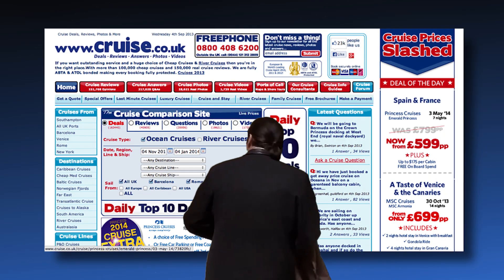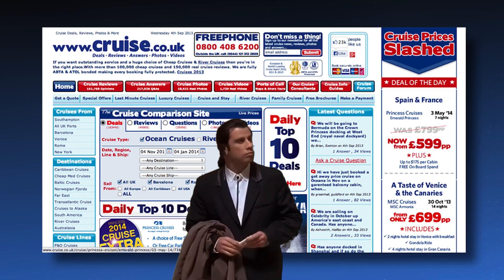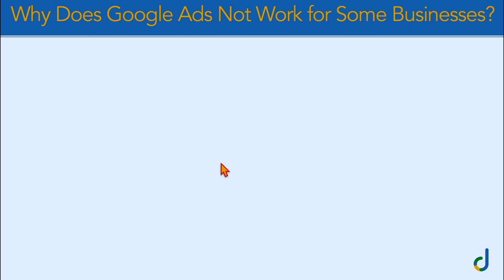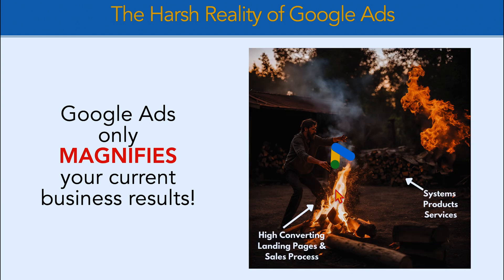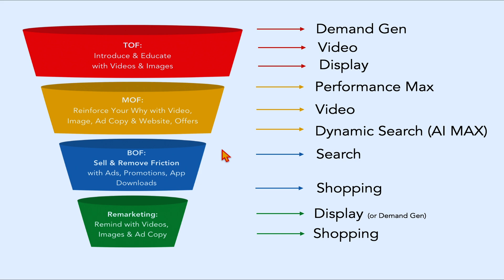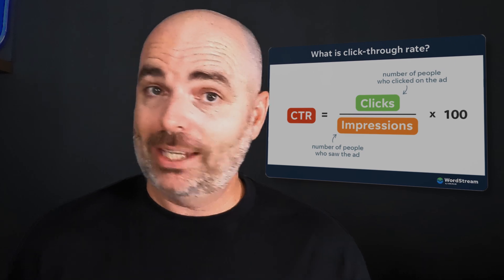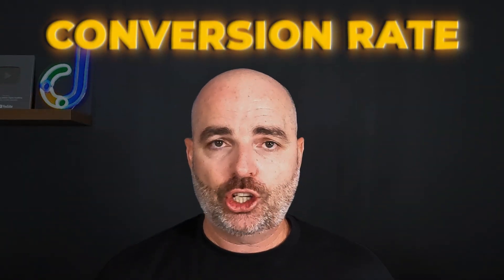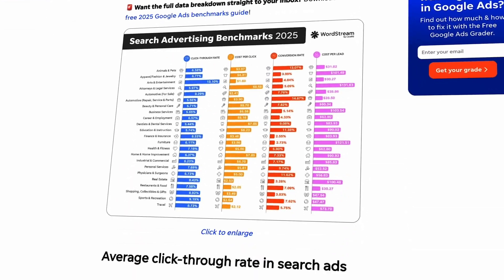Do this for Success with Google Ads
If you’re spending money on Google Ads and not getting conversions, the problem is not Google Ads. Why?

Because not only have I seen time & time again Google Ads being used to grow my own businesses but countless other businesses for my clients since I have been managing Google Ads campaigns since 2010.

In this video, I am going to take you through what you need for success with Google Ads. We’ll cover:
1. The three core pillars you must have in place
2. How to choose and structure the right campaigns
3. The ongoing optimization cycle that keeps your account profitable

👉Get Direct Support from Aaron & DDA with Weekly Live Coaching Calls, Daily Live Support Sessions, my Mastering Google Ads Course PLUS access to 24/7 Coaching with AI Aaron with DDA: Google Ads Mastery

👉 Join 350+ businesses & get Weekly Live Coaching Calls, Daily Live Support Sessions, my Mastering Google Ads Course PLUS access to 24/7 Coaching with AI Aaron with DDA: Google Ads Mastery